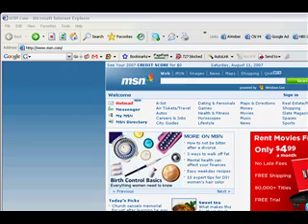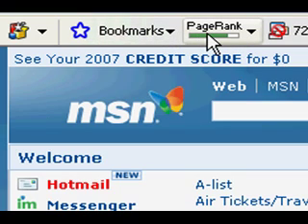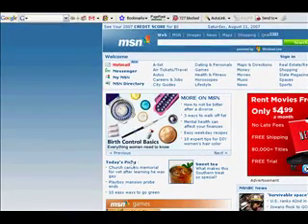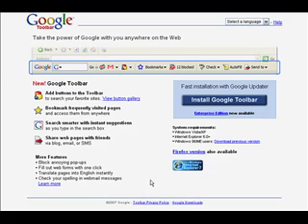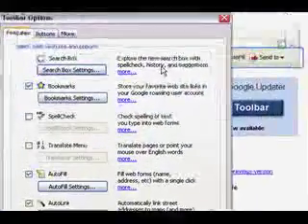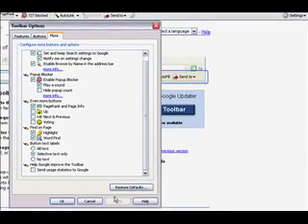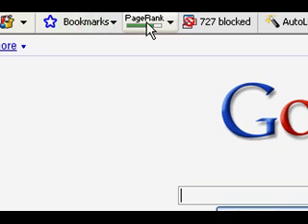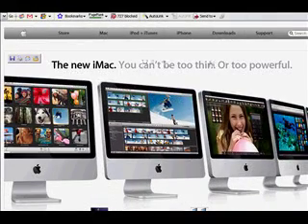Finding A Sites Google Page Rank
This video will show you how to find the Google Page Rank (PR) of any site, using the Google tool bar.